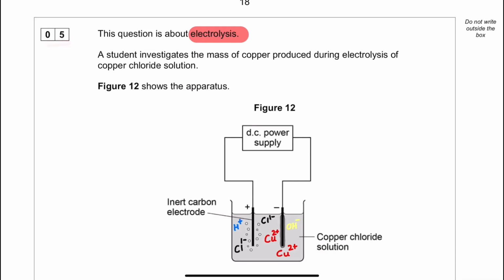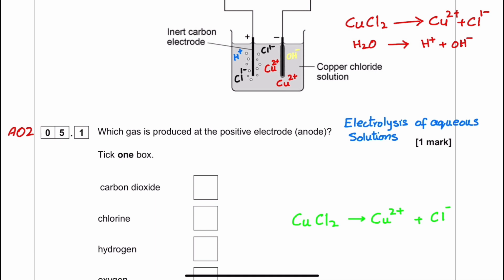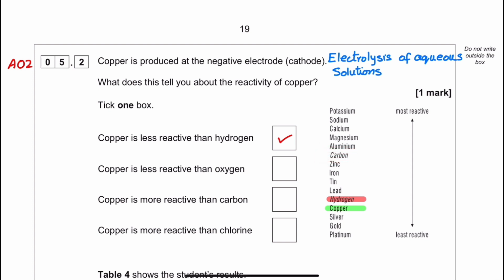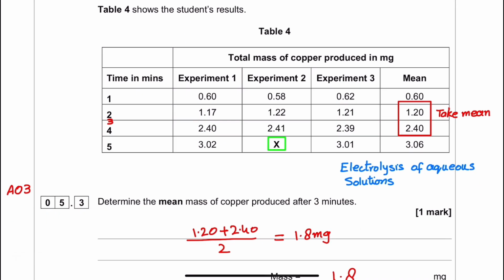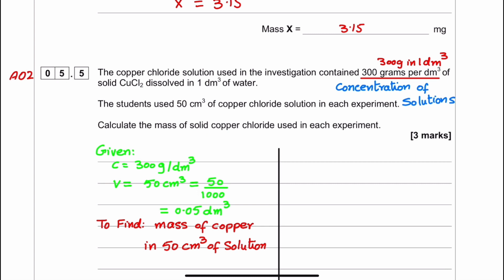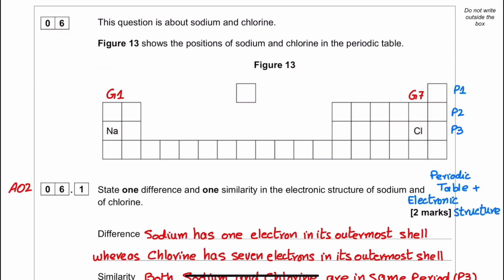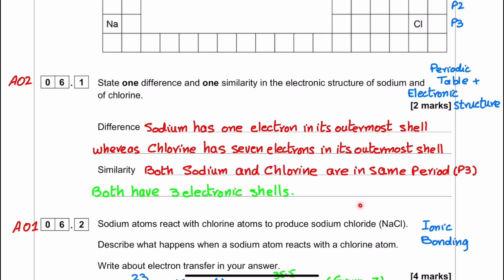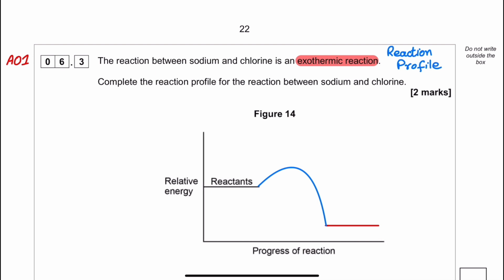AQA GCSE Combined Science Foundation Chemistry Paper 1F June 2018 Part 5 Q5, Q6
Part 5 covers the topics of Electrolysis, Concentration of Solution, Periodic Table, Reaction Profile, Exothermic and Endothermic Reaction